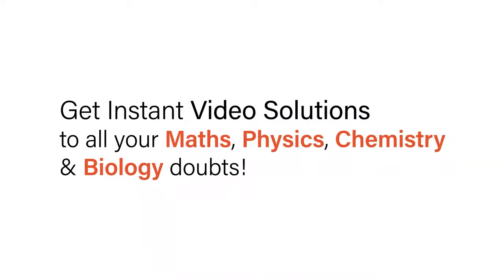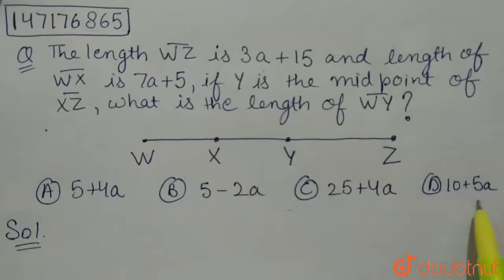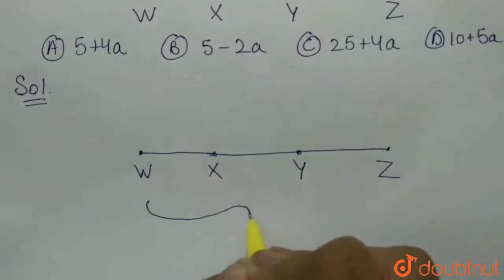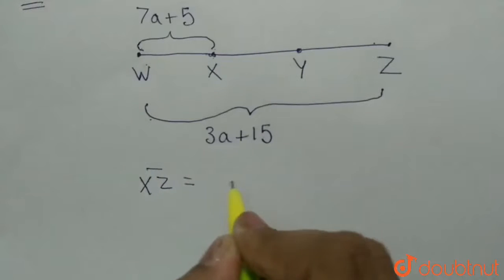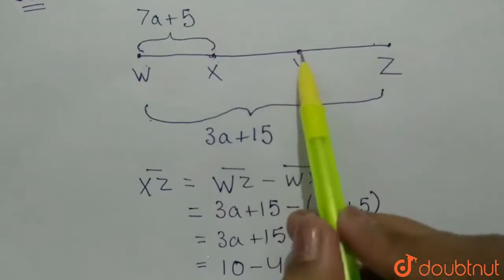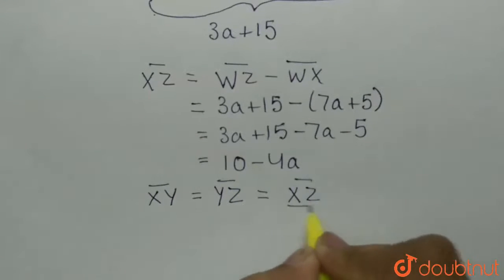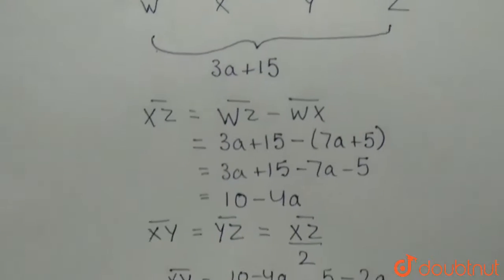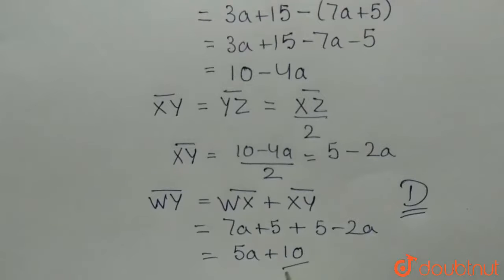The length of bar(WZ) is 3a+15, and the length of bar(WX) is 7a+5. If Y is the midpoint of bar(X...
The length of bar(WZ) is 3a+15, and the length of bar(WX) is 7a+5. If Y is the midpoint of bar(XZ), what is the length of bar(WY) ?
Class: 10
Subject: MATHS
Chapter: PLANE GEOMETRY
Board:SAT

👉 Have Any Query? Ask Us.